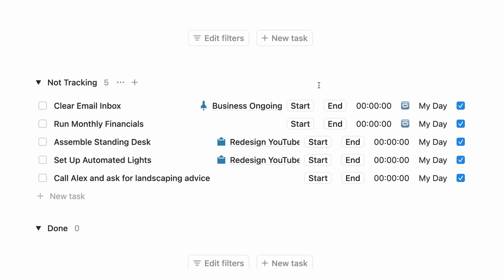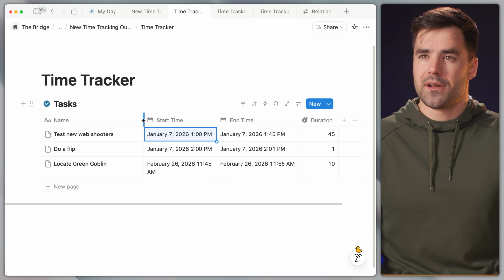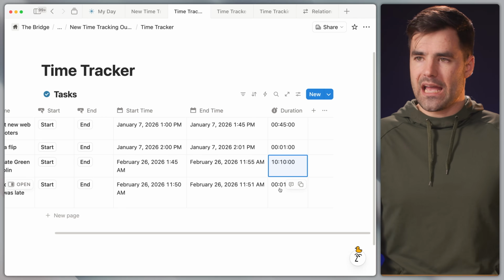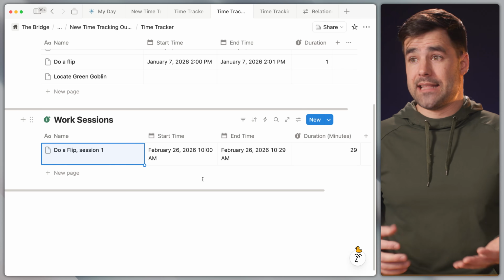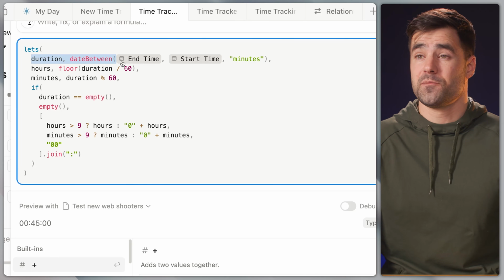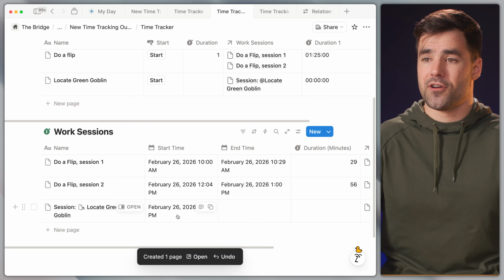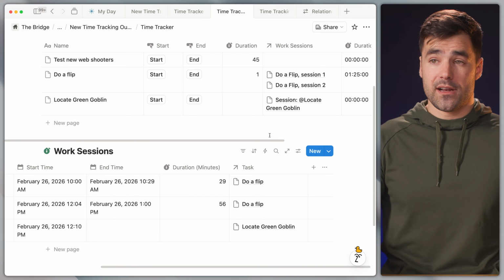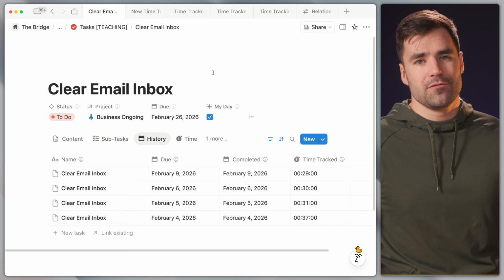I thought time tracking in Notion was impossible until I figured this out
Notion doesn't come with time tracking by default. Today, I'll show you how we can build it ourselves.

⏱️ Timestamps:
00:00 - Introduction
00:19 - Why Notion needs time tracking
01:06 - Time tracking demonstration
02:27 - Building time tracking at the simplest level
04:31 - Improving our time tracking
06:00 - Adding button properties
09:09 - Updating time spent display
11:20 - What true time tracking requires
14:00 - Adding a second database
16:30 - Connecting the databases with a relation property
20:55 - Tracking totals across separate work sessions
24:00 - Building better buttons for managing work sessions
33:00 - Adding handling for edge cases and user errors
35:00 - Conclusion